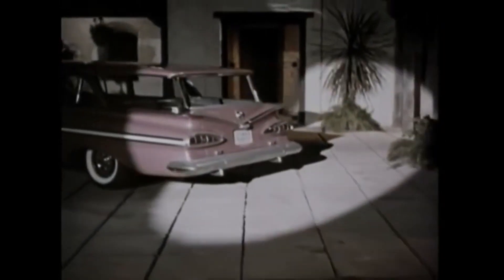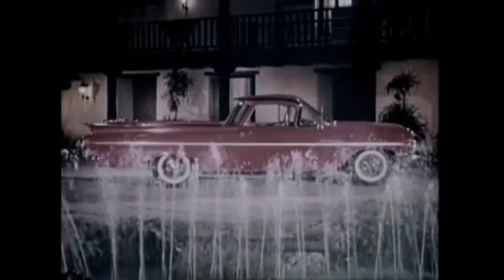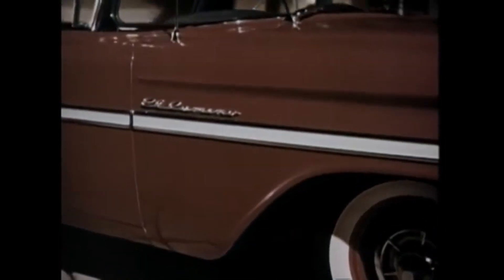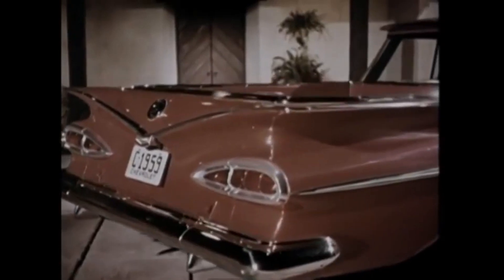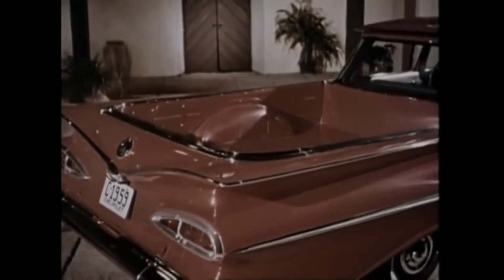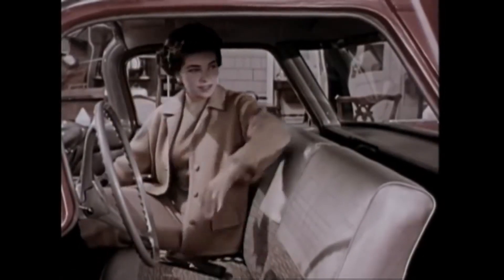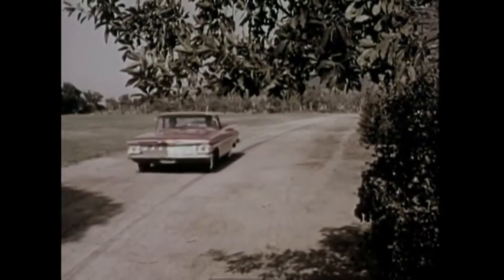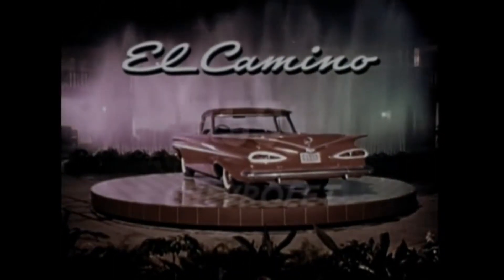1959 El Camino Intro Commercial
@MuscleCarJrMuscle Car Jr Inc Vintage Video of the day the OG 1959 Chevy El Camino intro. After Fords Ranchero introduced 2 years earlier Chevy joined the party . The 59 had some style & the 348 to back it up!